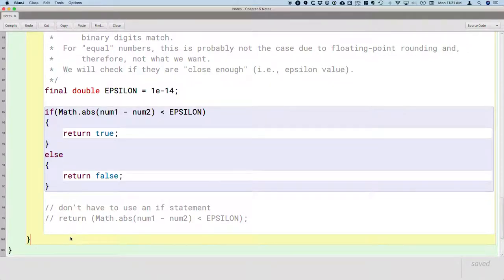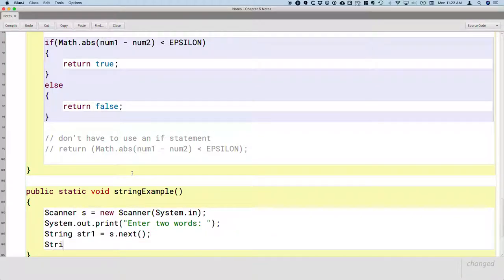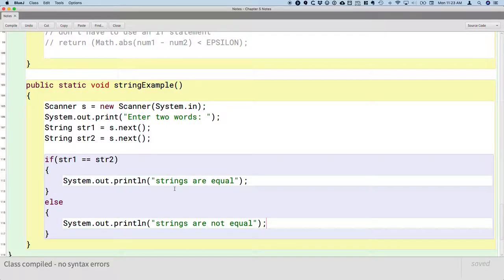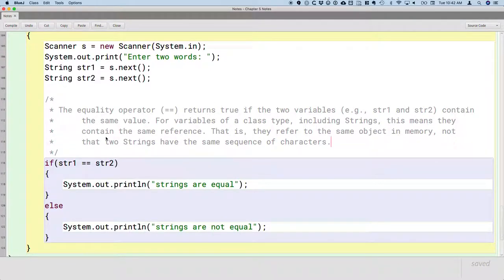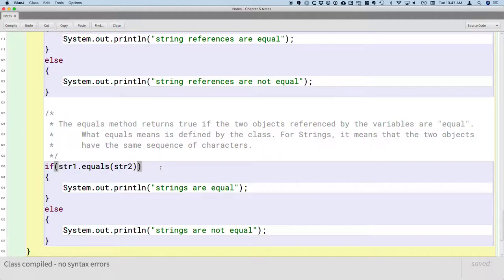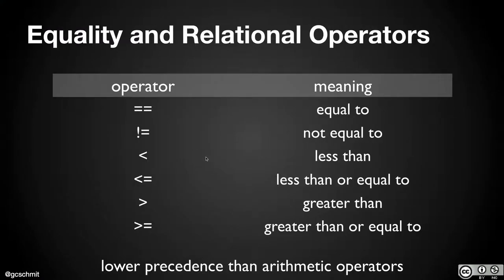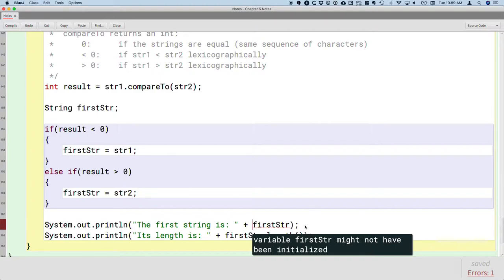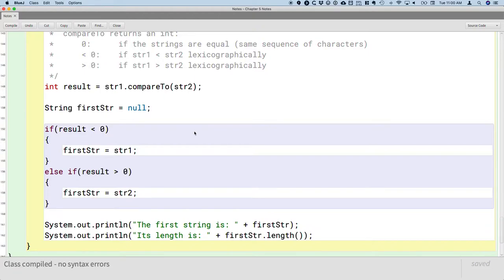APCSA Decisions and Loops 03.03 Comparing Strings